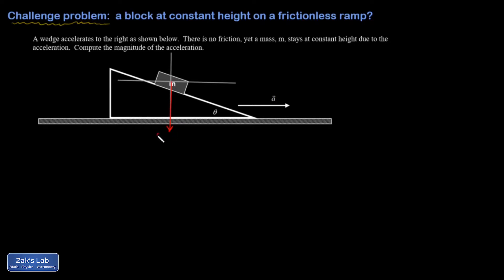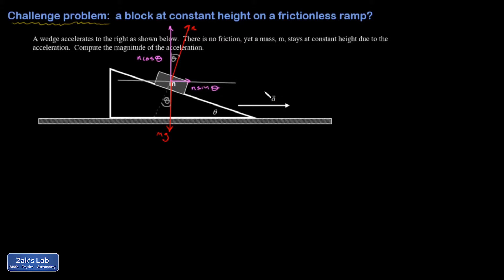Challenge problem: accelerating frictionless ramp with a mass staying at constant height.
An accelerating frictionless ramp uses normal force to hold a block up at a constant height.  To analyze the problem, we use a horizontal/vertical coordinate system, because the acceleration is purely horizontal.